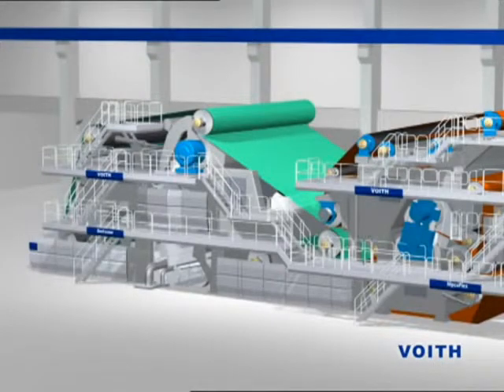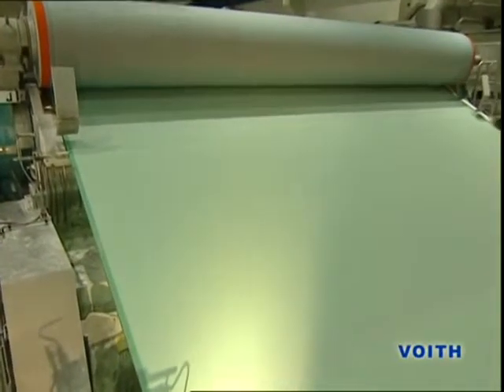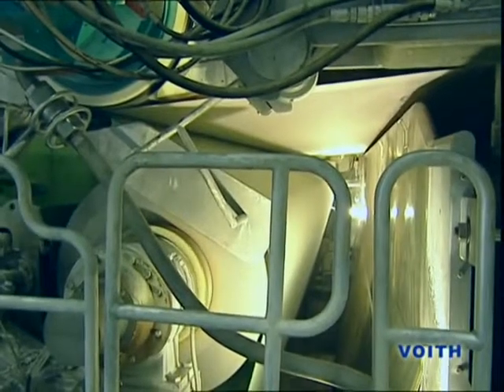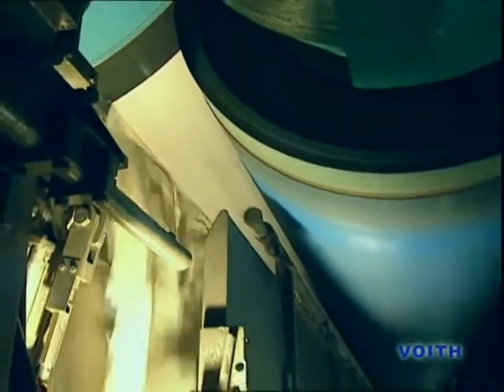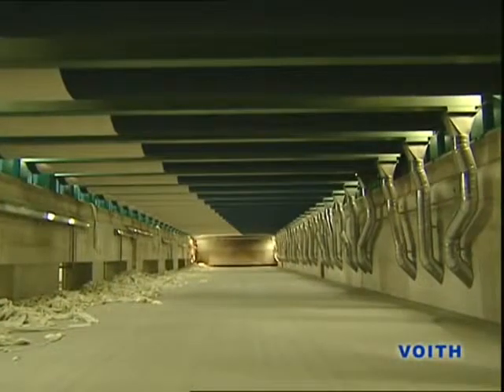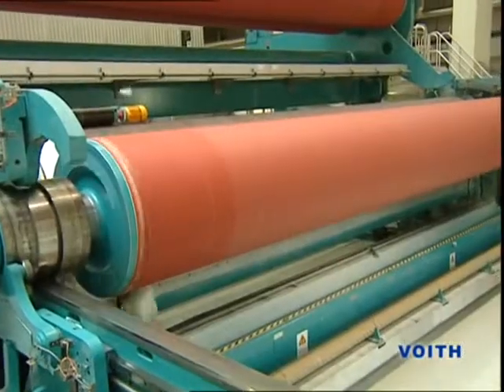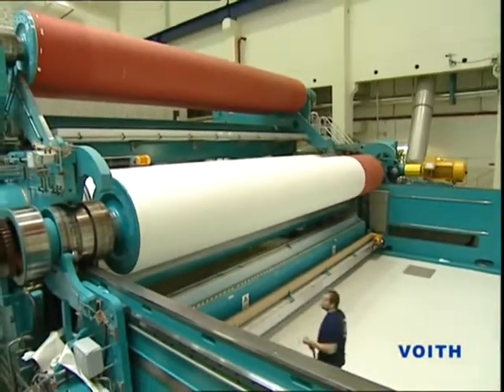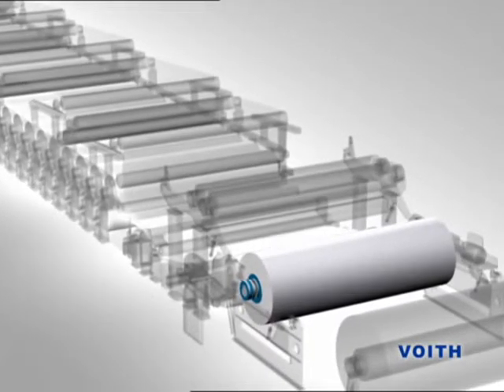Voith paper production process Threading process paper machine (EN)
After each restart of a paper machine, the paper web must be guided on the proper path though the mahine. Voith offers comprehensive threading process expertise to assess and solve existing threading problems and to improve overall threading performance.  Voith threading solutions are custom designed and fully integrated with existing mill equipment. Fully automated systems ensure the safety of the operating personnel.